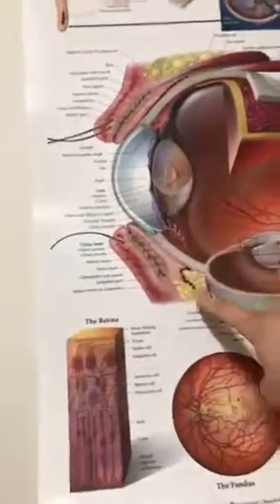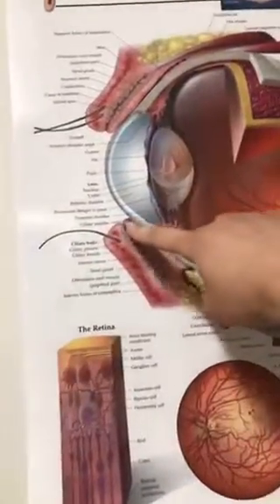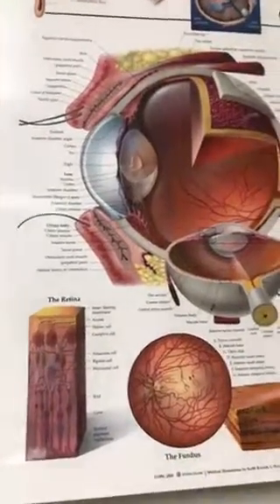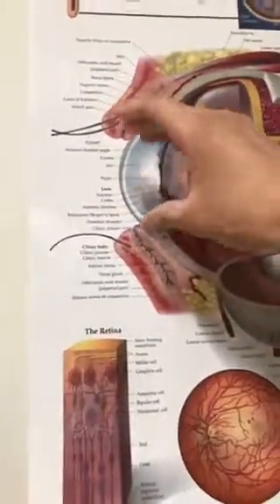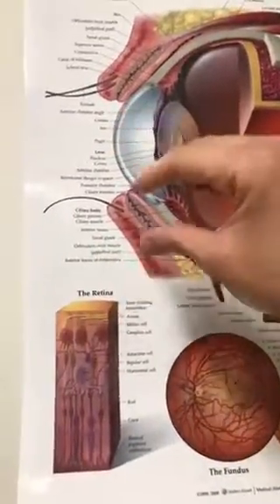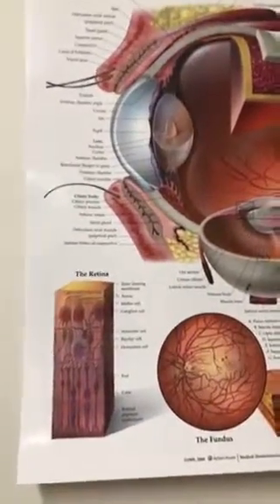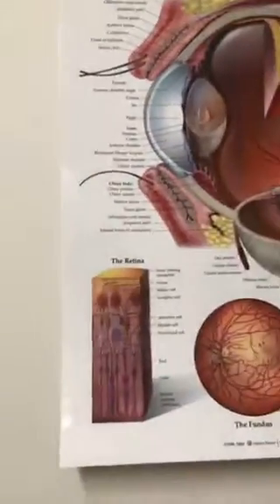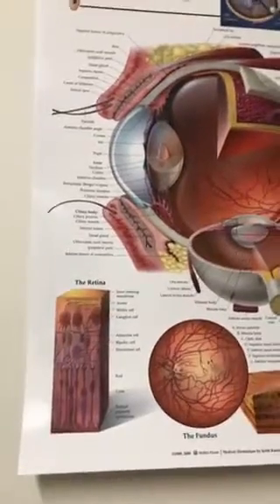IPL For Dry Eye Disease